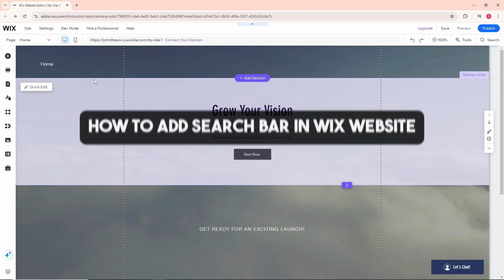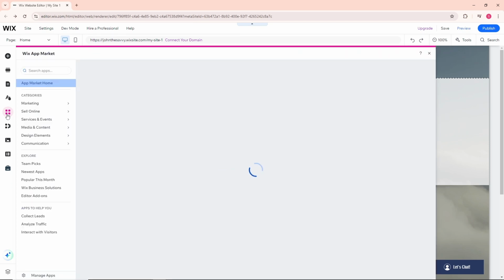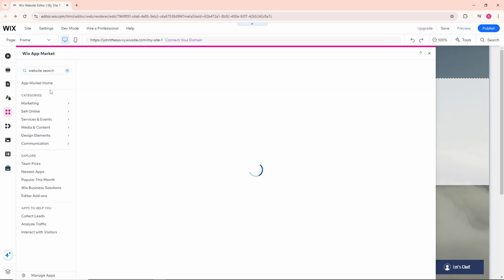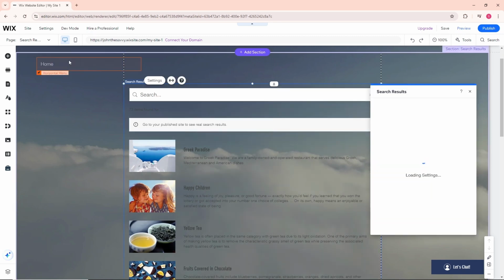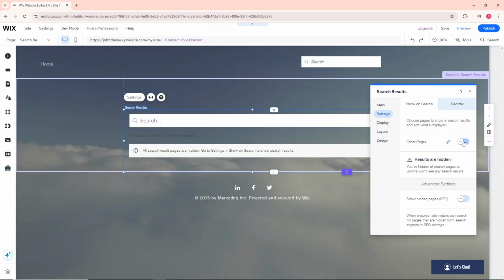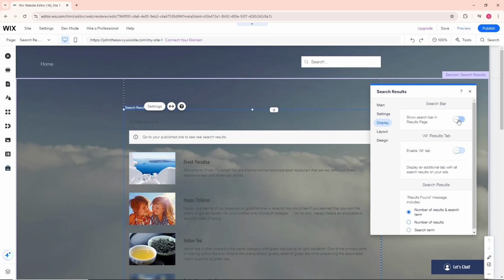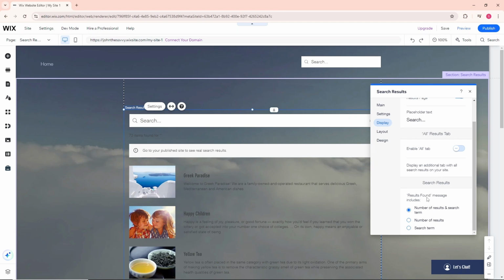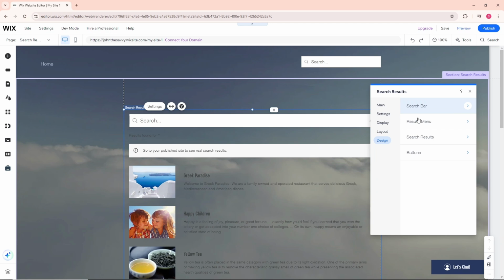How to Add Search Bar in Wix Website (2024 Update)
Learn how to easily add a search bar to your Wix website with our 2024 update tutorial! Follow our step-by-step guide to enhance your site's user experience by allowing visitors to quickly find content. Whether you're running an online store, blog, or portfolio, a search bar can help your audience navigate your site effortlessly.